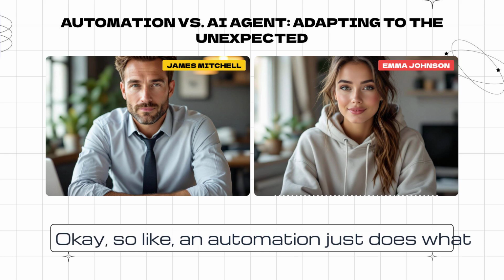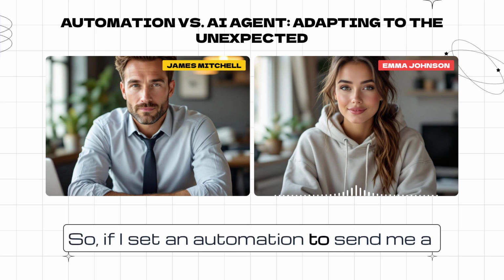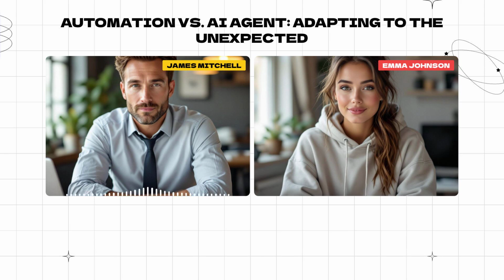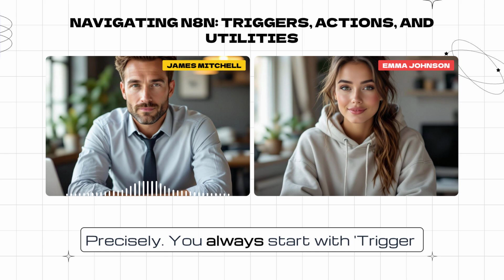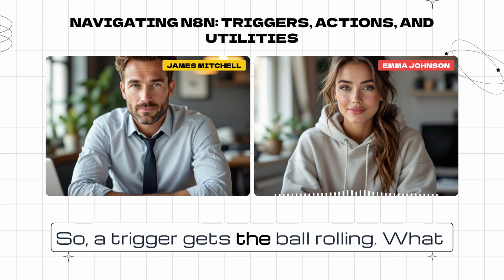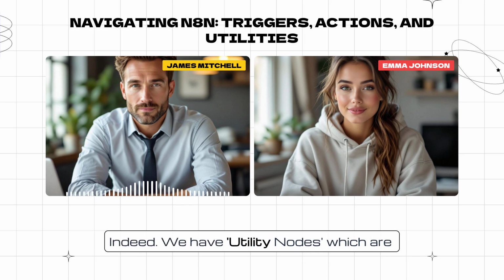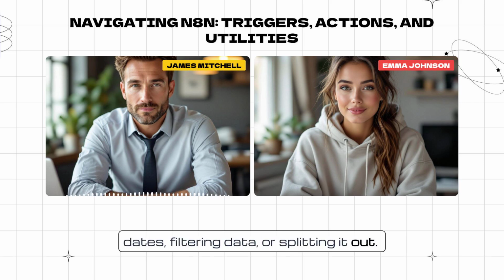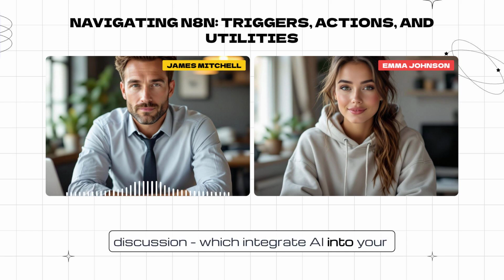“Stop Wasting Time — Let AI Do It For You (No Code Setup)”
Hey Lovelies! In this video you will learn What is N8N?  It is open-source workflow automation platform that allows users to visually create and manage workflows by connecting various applications and services. It offers a modular, node-based interface, enabling users to automate repetitive tasks without extensive coding. Keep watching for more Ai educational videos